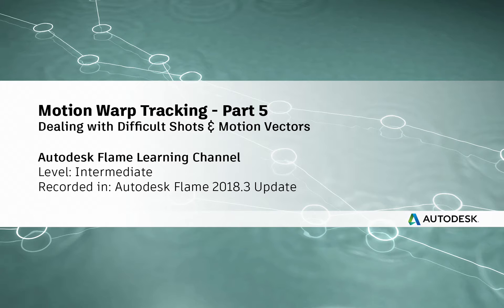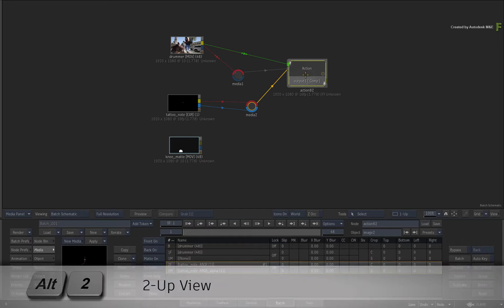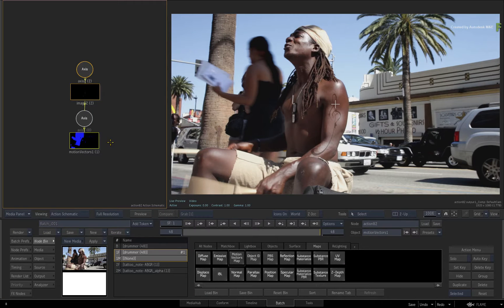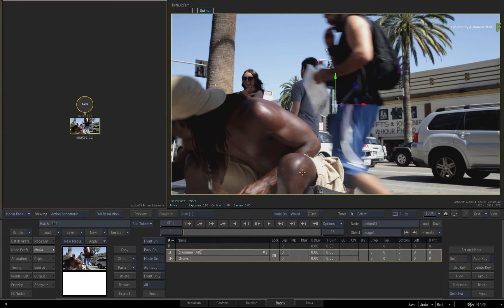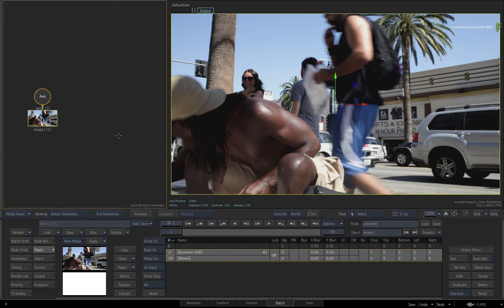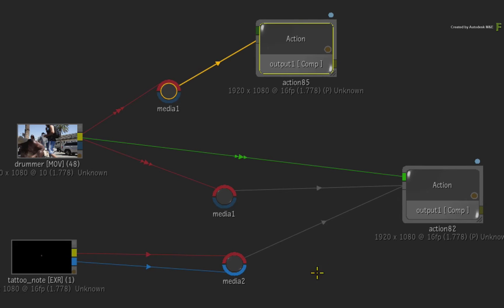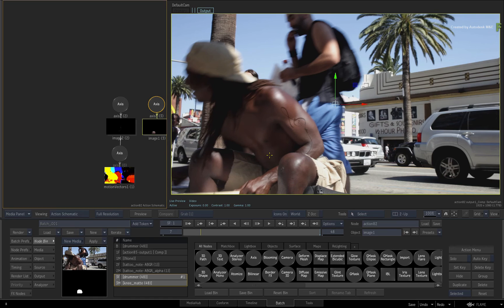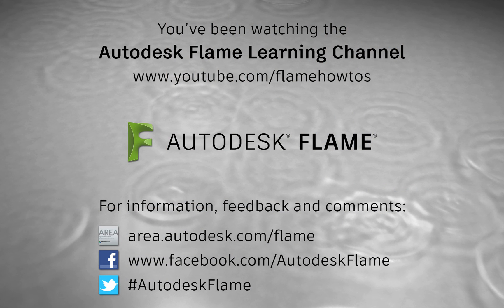Motion Warp Tracking - Part 5 - Dealing with Difficult Shots - Flame 2018.3 Update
Level: Intermediate
Recorded in: Autodesk Flame 2018.3 Update

In part 5 of the Motion Warp Tracking Series, you take on a difficult tracking shot where things either get in the way or there is too much pixel motion that affects the motion vectors analysis.

Basically you will track a tattoo to a street musician’s arm but his knee gets in the way and there is a lot of activity behind him.

Using a series of suggested techniques, you can take on these tracking challenges and generate a good motion vectors map for the correct tracking and distortions.